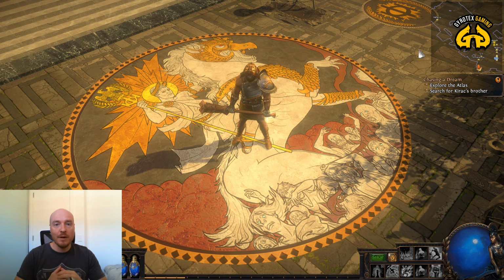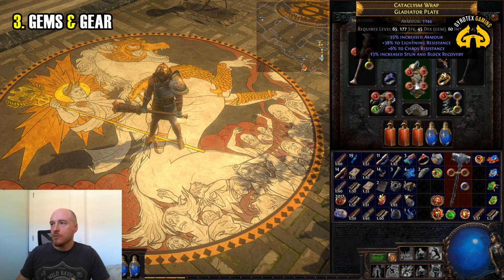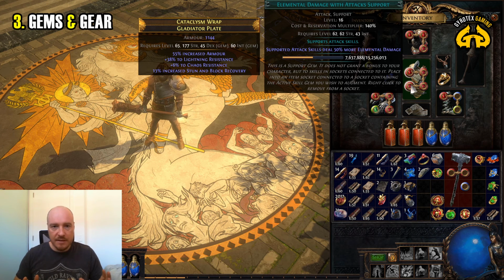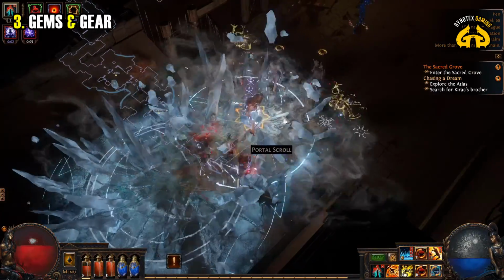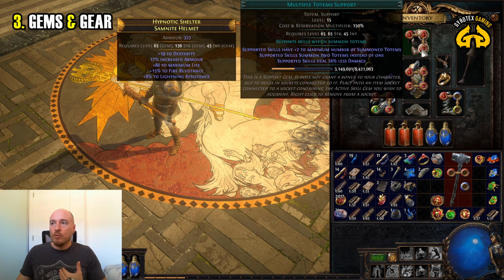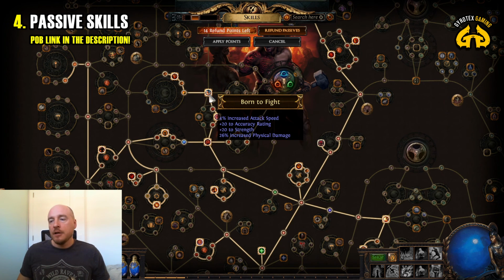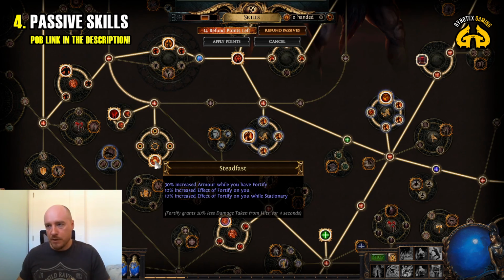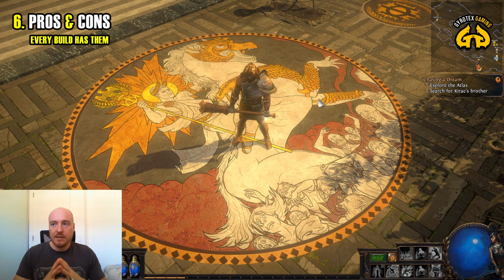POE 3.14 Builds - ICE CRASH JUGGERNAUT - Ultimatum League Beginner Friendly Build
Path of Exile Marauder 3.14 Builds are varied, and Ice Crash Berzerker is probably the best-known one out there. My build started as a PoE Zerker direction, which I've then changed in favour of higher survivability offered by the Juggernaut Ascension path for PoE Marauder class.

Benefits of this build are many - how baseline cheap and straightforward it is, how much more enjoyable it is in leveling than Cyclone Gladiator, and how visceral the combat feels. Among the negatives of PoE Juggernaut Build I'd mention lower single-target damage on bosses.

PoE 3.14 Marauder passive skill tree hasn't changed all that much from what I've seen, but this build tries to benefit from incorporating multiple damage and survivability-boosting Passive skills, among a number of very useful gems and skills.

00:00 - Intro and Contents
01:21 - Playstyle
02:30 - Gems and Gear
10:15 - Passive Skills
12:20 - Ascendancy
14:10 - Pros and Cons
16:15 - Final thoughts

🚩 PoB: 2H Ice Crash Juggernaut Marauder - starter direction to level 80 🚩

🔥 My PoB only shows STARTING direction for BEGINNERS, with key gems and essential gear pieces only. This is a beginner build, as I say multiple times in my videos, please take it for what it's intended to be and don't complain about what it's not! TY! 🔥

❤ HUGE THANK YOU for the Free Music by these amazing people ❤